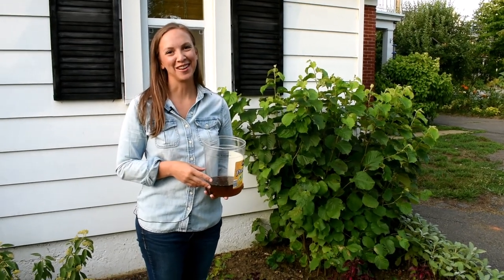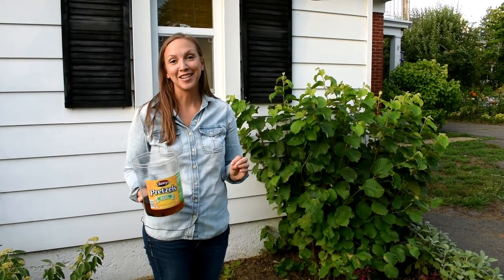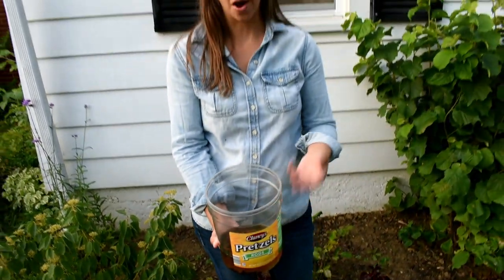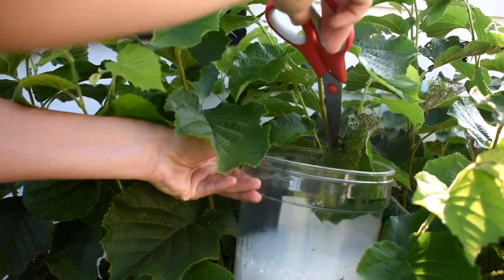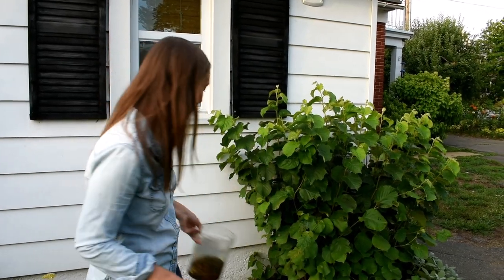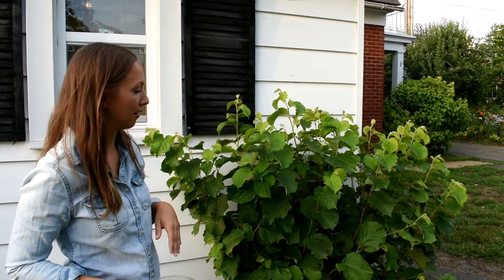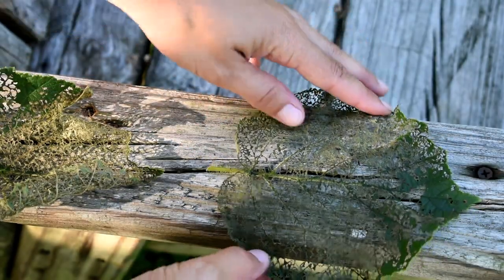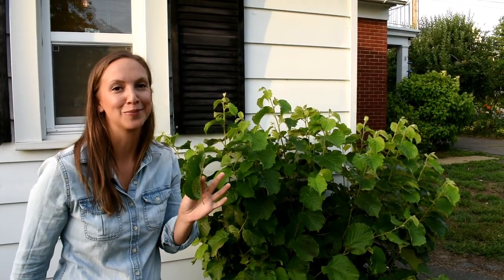How to get rid of Japanese Beetles Organically // Northlawn Flower Farms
Japanese Beetles are an invasive pest that can reek havoc on the landscape. Today I'll show you how to get rid of these pesky bugs without the use of harsh chemicals - just a bucket of soapy water!